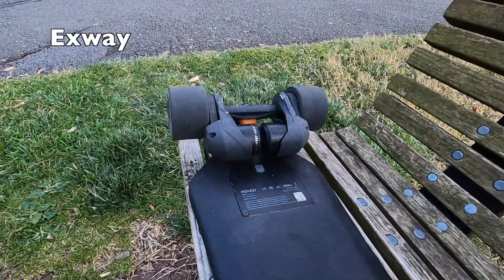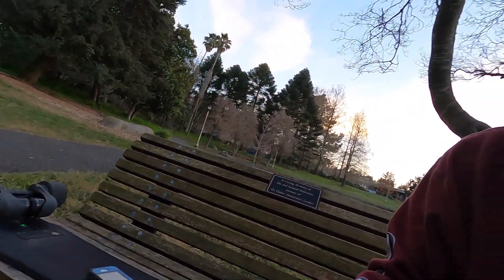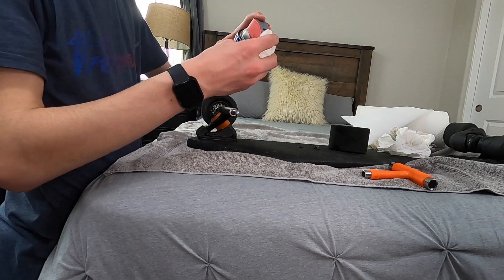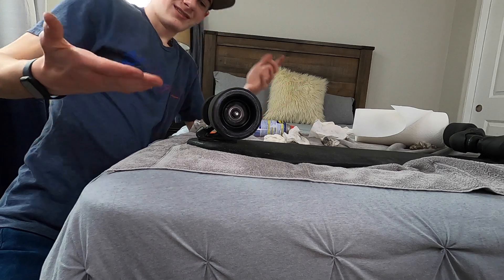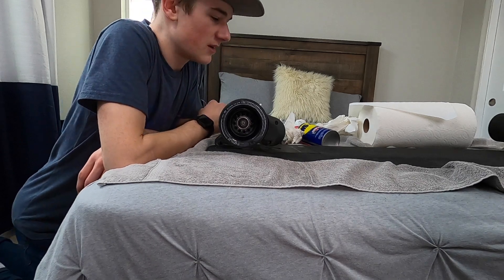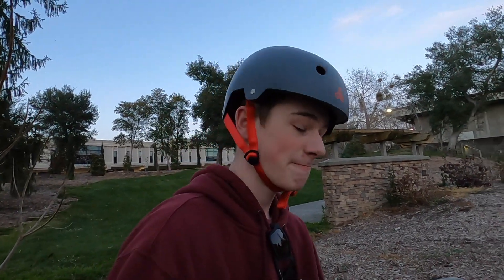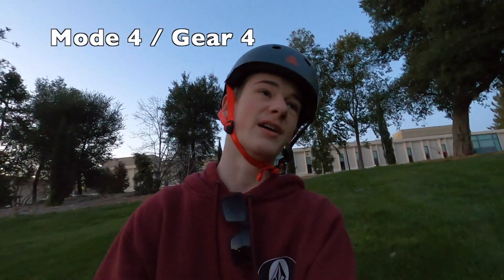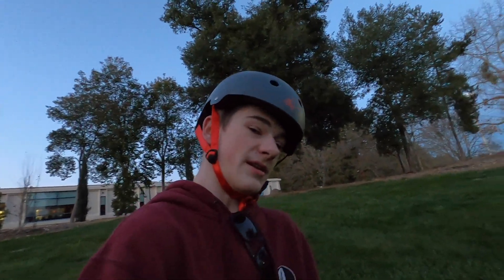Exway X1 Pro Riot Electric Skateboard REVIEW! FAST Belt-Driven Skateboard!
This is the Exway X1 Pro Riot Electric Skateboard. It can go 29 mph, 16 miles, and only weighs 16lbs. Check it out as I do a little review and range test! Or check out the link below to see the board for yourself!

0:00 - Introduction
0:14 - Overview
2:02 - Teardown
8:31 - Battery and Range
10:56 - Modes and App
14:00 - Range Test?
15:29 - Conclusion
15:44 - End Screen

Exway X1 Pro Riot Skateboard: shorturl.at/itCN8